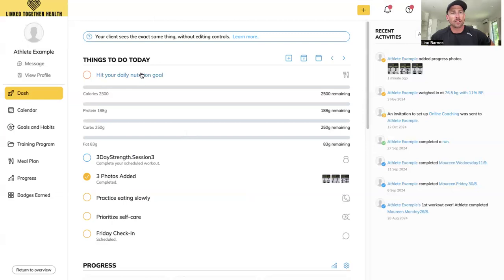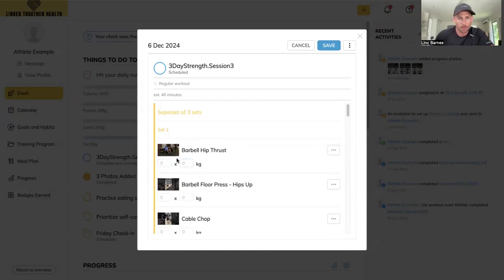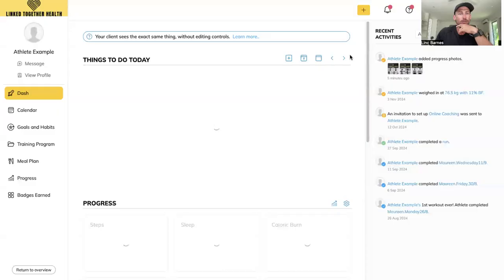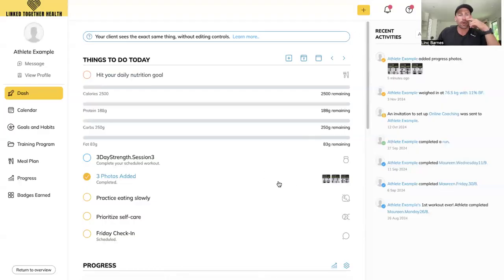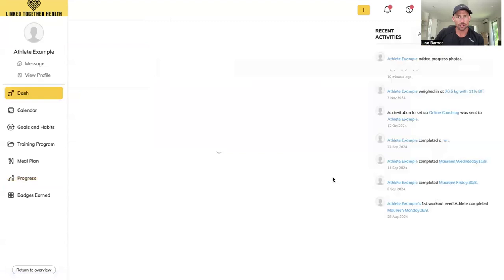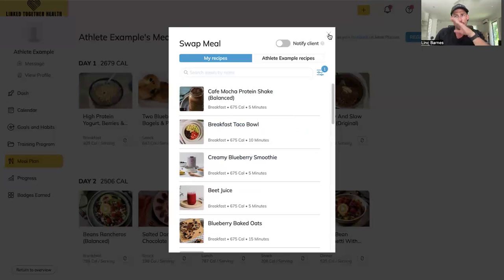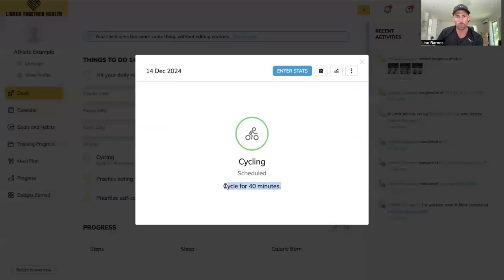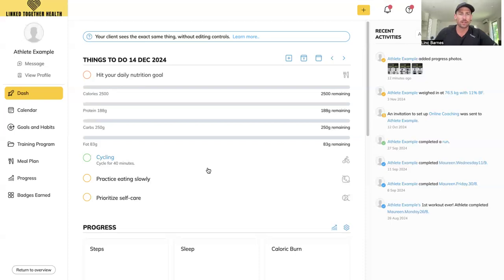Linked Together App | New Client Onboarding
Welcome to Linked Together Health! 🌟 In this video, I’ll guide you through the Linked Together Health app, showing you how to make the most out of its features to reach your goals. Whether you're new to the app or just want to ensure you're getting the best out of it, this step-by-step walkthrough has you covered.

Here’s what we’ll cover:
-Navigating training programs, including gym-based and conditioning sessions.
-Accessing nutrition plans tailored to your goals.
-How to track habits, progress, and milestones.
-Setting up your profile, uploading progress photos and tracking stats

This app is designed to simplify your journey, helping you stay consistent and focused. Watch this video to ensure you're fully equipped to crush your goals! 💪

👉 Have questions? Drop them in the comments, or DM me directly.